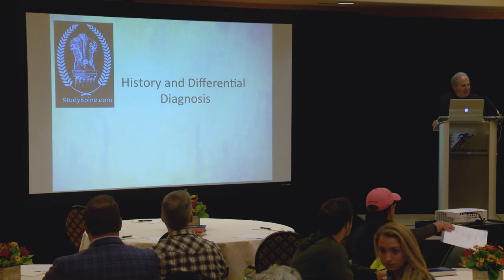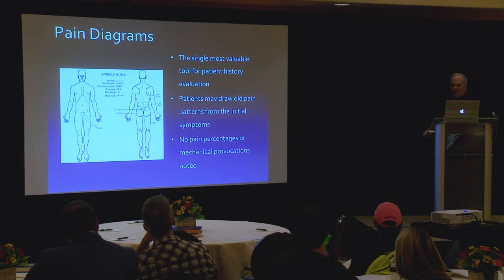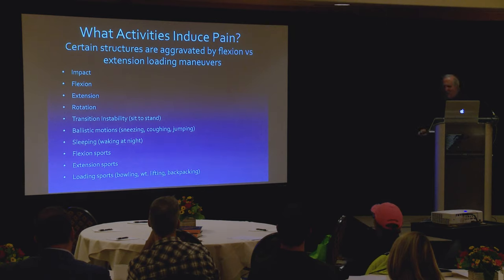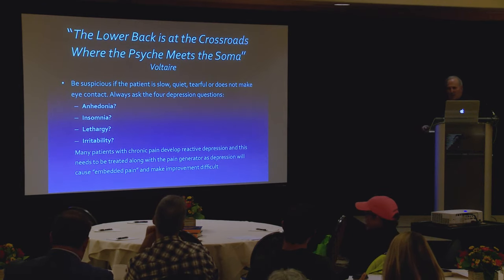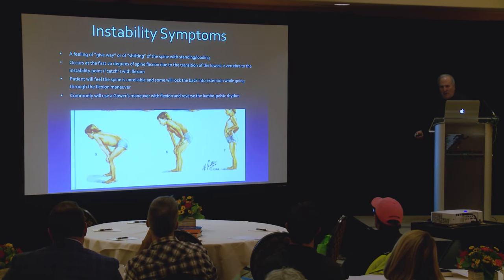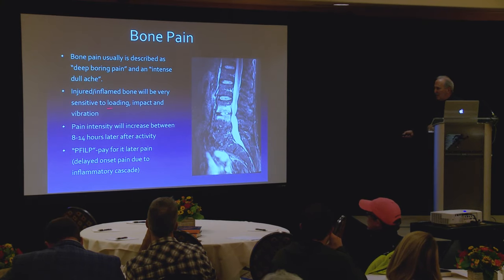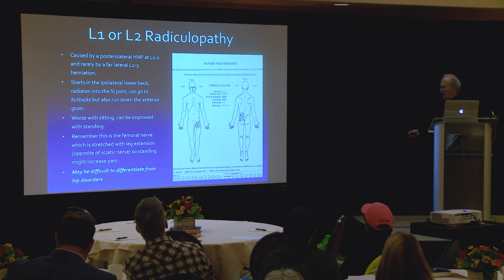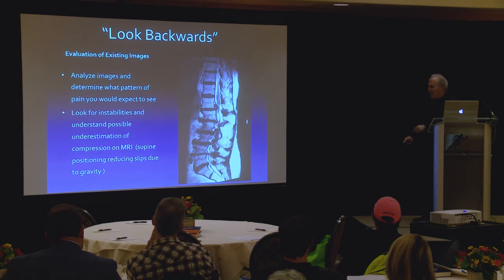Patient History and Physical Exam | Spine Differential Diagnosis | Sports Medicine Doctor | Vail, CO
This is the most important and exciting part other than a physical exam. Dr. Corenman discusses a patient’s history, physical examinations, and differential diagnosis. How do you glean the information from a patient to figure out what’s wrong? You now know what can go wrong in the spine, but the question is how do you get that information out of the patient? You must ask the appropriate questions to identify pain generators. Here are the 6 factors to look for:

1. Where is the pain?
2. What percentage of pain is located where?
3. What is the pain intensity at each location (VAS)?
4. What activities increase or decrease with pain?
5. What is the history of onset?
What is the impairment to the patient?

By using the appropriate medical forms and reviewing a patient’s symptoms, this will help a doctor understand how previous conditions can create or affect the current disorder. For surgeons, this can be helpful for recovery and healing purposes.

The pain diagram is the single most valuable tool for patient history evaluation. Patients may draw old pain patterns from the initial symptoms. No pain percentages or mechanical provocations are noted.

How do you split up the pain into sections? You must know what structures are capable of causing this pain. Ask Questions! Patients commonly confuse terms of location. Pain diagrams say nothing of weakness, loss of function or activities that trigger or relieve pain.

Here are some additional helpful tips:
-Use visual analog scales to help patients think about their pain and symptoms.
-Use percentages to differentiate pain regions
-What activities induce pain? Certain structures are aggravated by flexion vs. extension loading maneuvers of impact activities
-Examine the quality and temporal nature of the pain
-If you start to suspect a disorder, ask specific questions regarding associated symptoms

One of Dr. Corenman’s favorite quote from Voltaire is: “The lower back is at the crossroads where the psych meets the soma.” Always ask the four depressions questions: Do they have Anhedonia, insomnia, lethargy or irritability.

Lastly, Dr. Corenman covers a few case reports such as a Pars fracture in a 12-year-old patient with somatization. He discuss diffusing pain patterns, neurogenic claudication confused pain picture, foraminal collapse, lateral recess stenosis, prolonged presence of foraminal stenosis (may have constant pain), instability or transitional pain, peripheral neuropathy, myelopathy, paper clip test, and “looking backwards” technique.

With more than 30 years of experience, Donald Corenman, MD, DC, is a highly-regarded spine surgeon, considered an expert in the area of neck and back pain.  His training as a Doctor of Chiropractic early in his career did not satisfy his desire for a deep understanding of the mechanics of the spine.  This led him to medical school where he completed his Doctor of Medicine, Orthopedic Surgery Residency and Spine Surgery Fellowship.  His study of spinal disorders and deformities brought him to Vail, Colorado where he joined The Steadman Clinic in 1994.  With personalized clinical care a cornerstone of Dr. Corenman’s practice, he has been awarded the “Top 10 Doctor Award”, “Patient’s Choice Award”, “Compassionate Doctor Recognition” and is consistently recognized by Becker’s Spine Review in “Top Spine Surgeons to Know.”

Dr. Corenman has published two books: for patients, “Everything You Wanted to Know About the Back: A Consumers Guide to the Diagnosis and Treatment of Lower Back Pain” and for the medical community, “The Clinician’s Guidebook to Lumbar Spine Disorders: Diagnosis & Treatment”.  He is passionate about educating patients on spine anatomy and disorders, so they have the ability to partner with their physicians in finding the most effective treatment for their back pain and disorders.